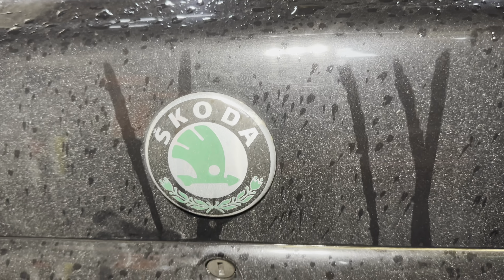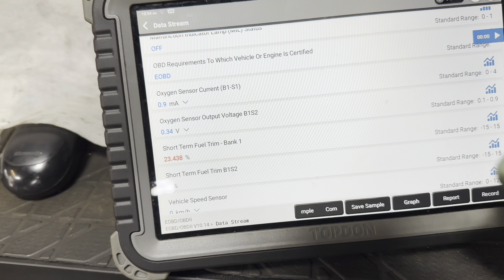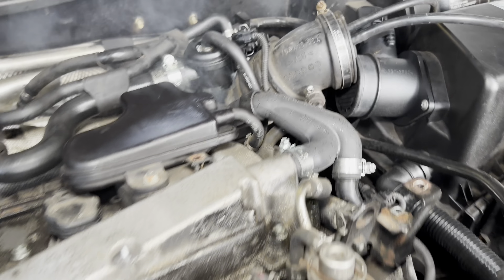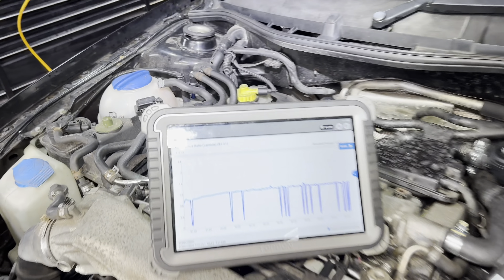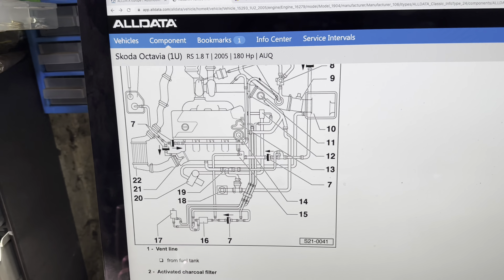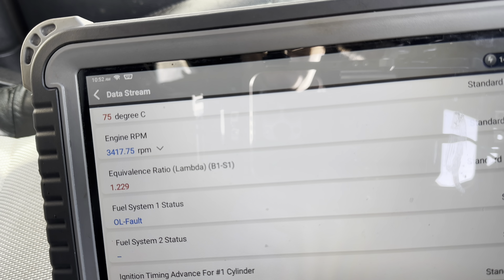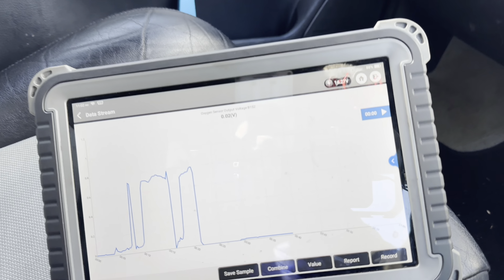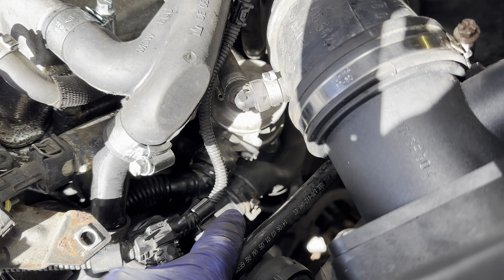Skoda Octavia 1.8T 20V VRS (2005) - Bad Idle Runs Lean P0130